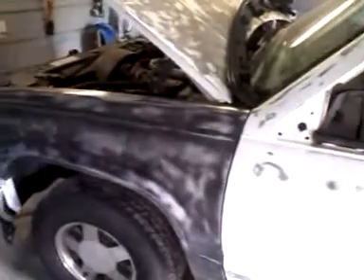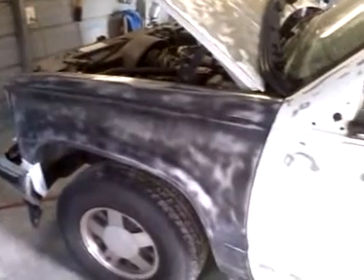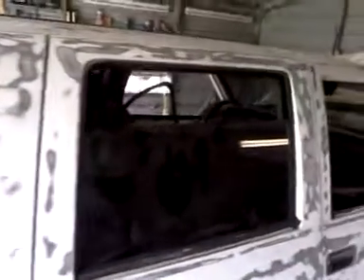preping Chevy Tahoe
Doing body work on 1997 tahoe